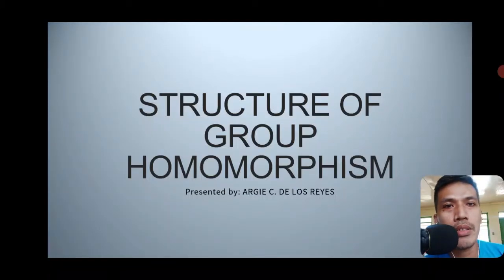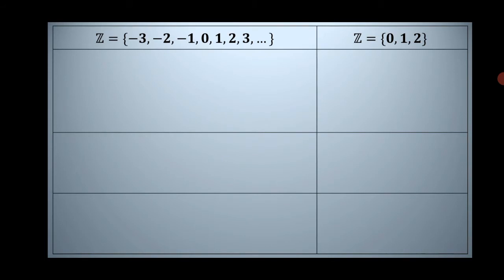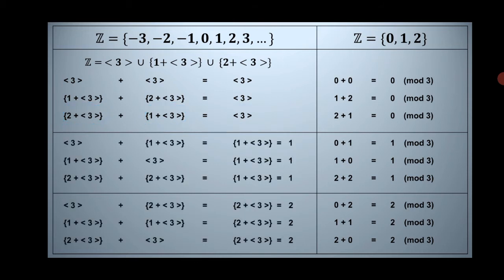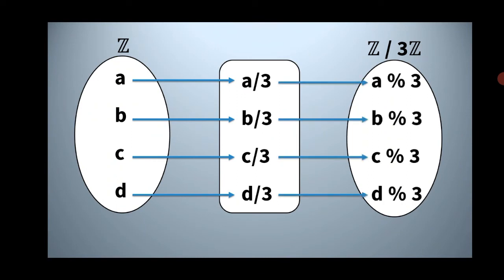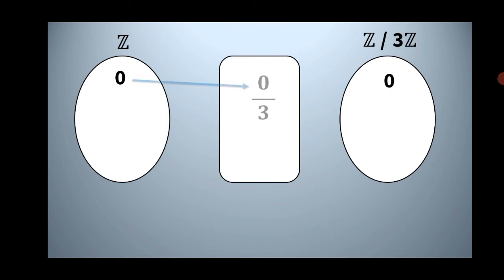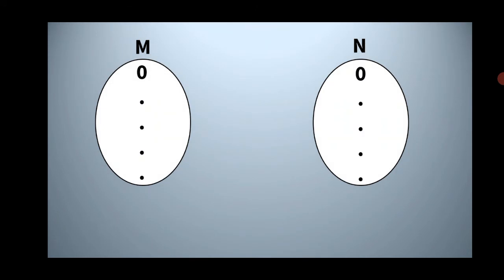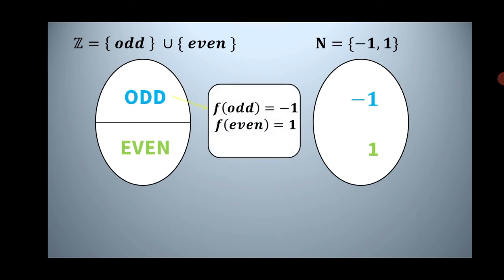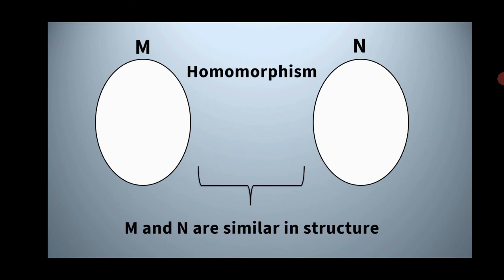Structure of Group Homomorphism | a video lesson requirement in Foundations of Mathematics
A video lesson about structure of group homomorphism using PowerPoint presentation and phone screen recorder.